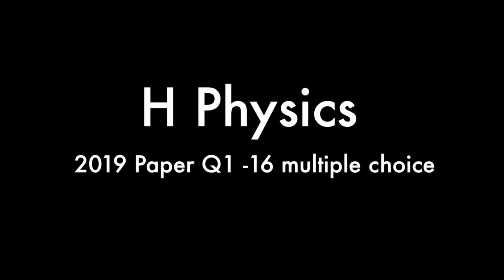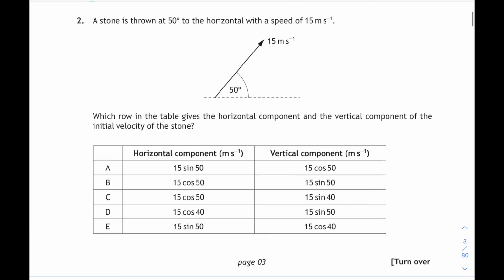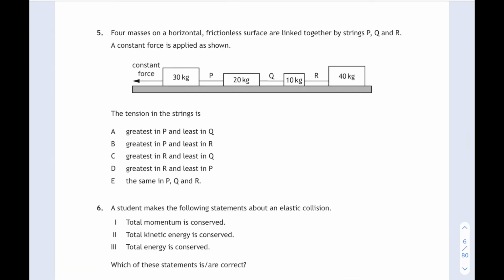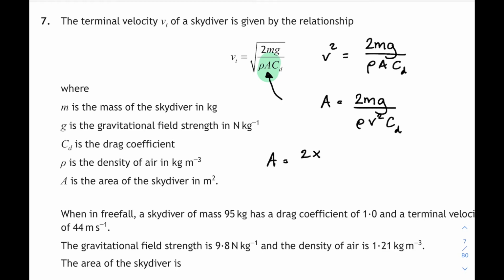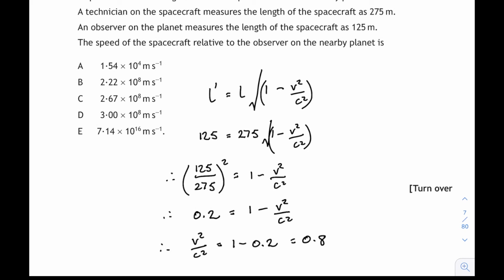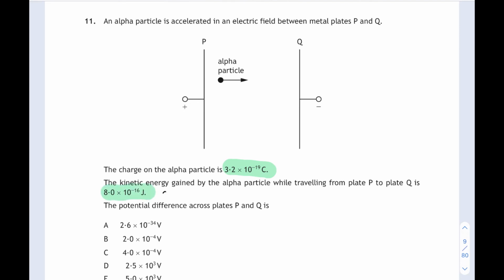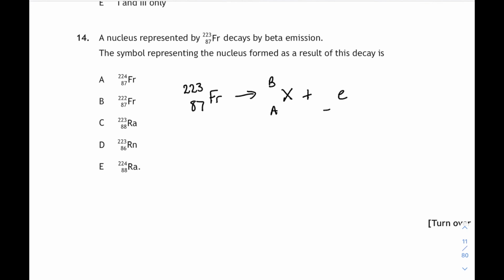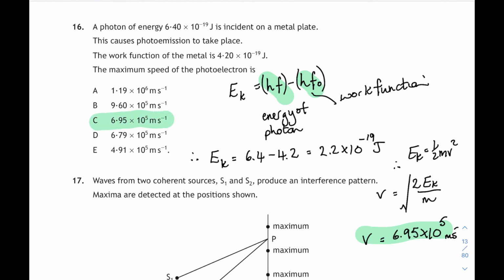Higher Physics 2019 paper multiple choice Q1-16 walkthrough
The SQA 2019 Higher Physics paper. Unit 1 (Our Dynamic Universe) and Unit 2 (Particles & Waves) up to the photo electric effect.
Hopefully helps with revision.